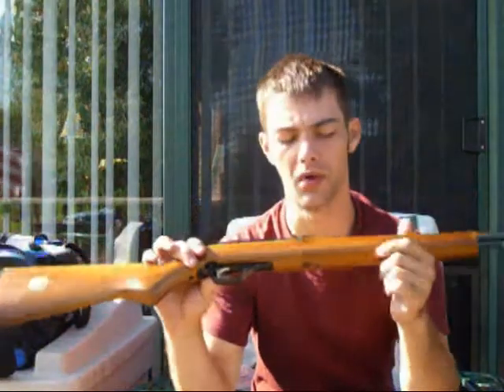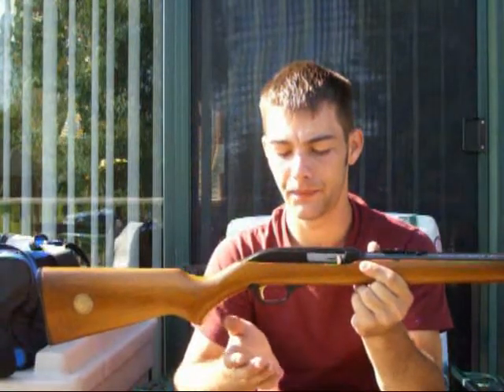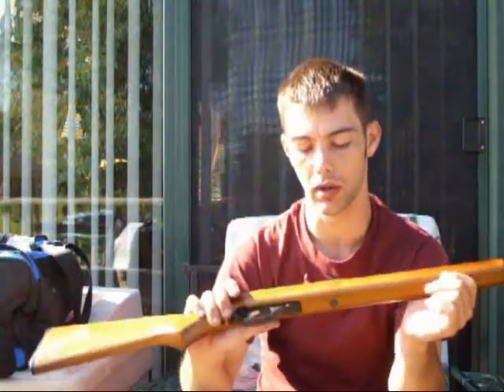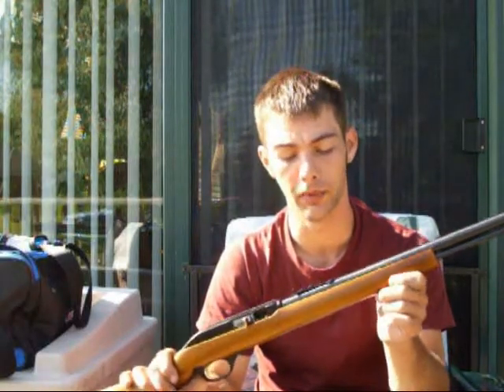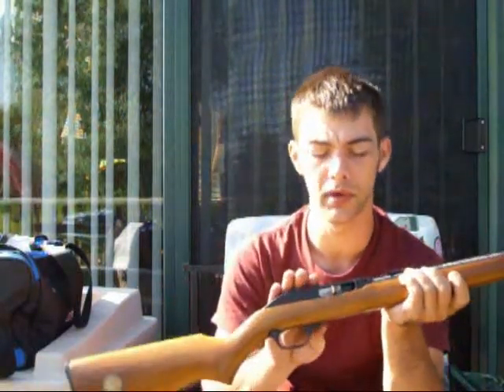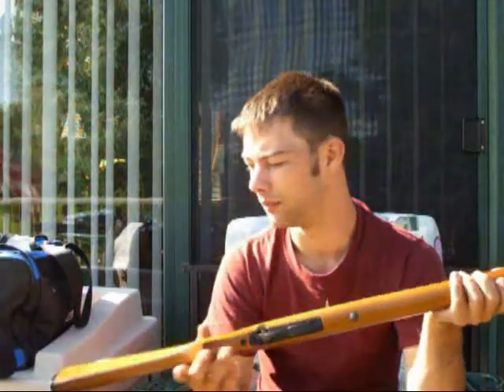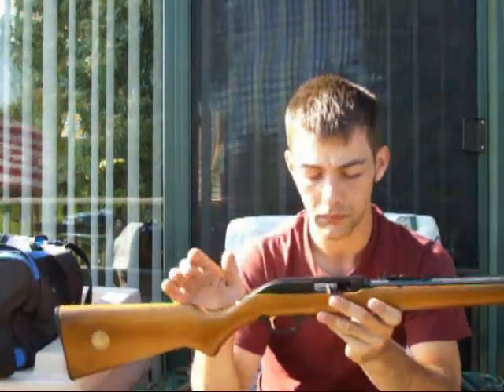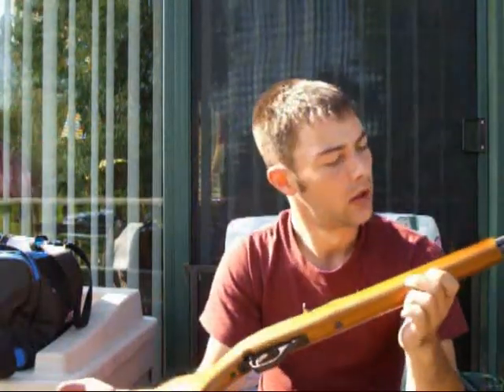Marlin Model 60 Review